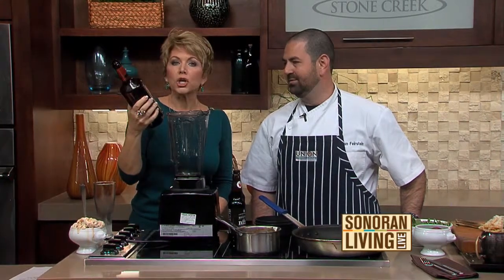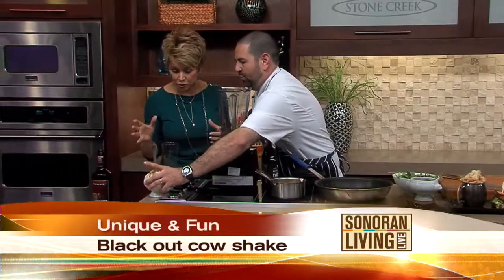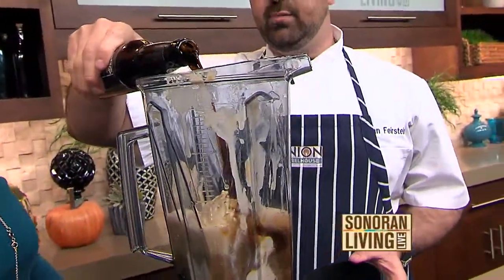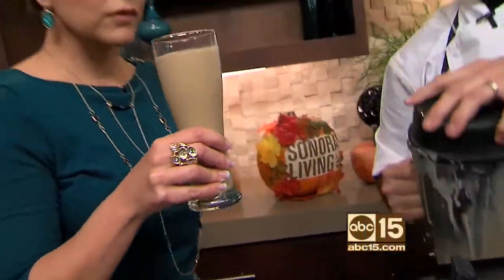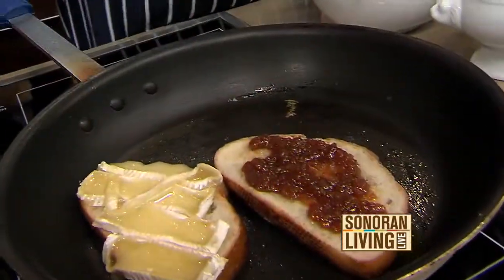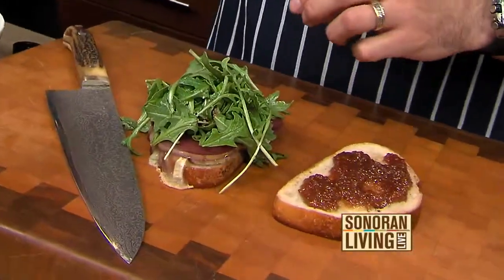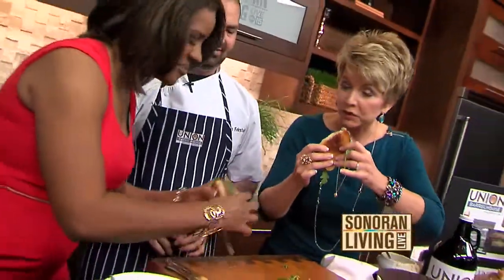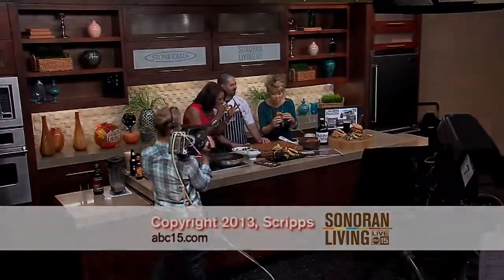RECIPES: New twist on old favorites from Union Barrel House, Part 3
Executive Chef Brian Feirstein from Union Barrel House prepares some unique dishes, like PB&J (pear, brie and jam).